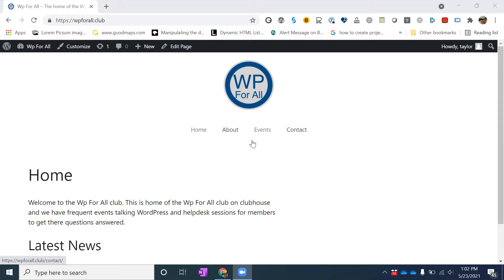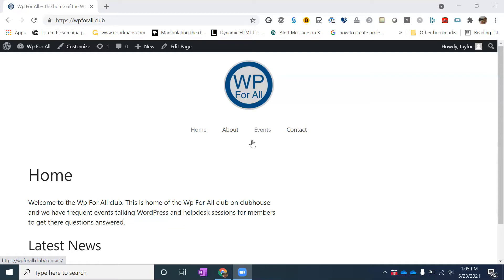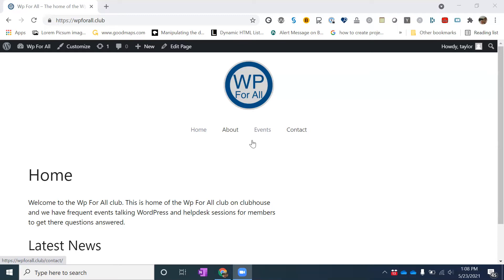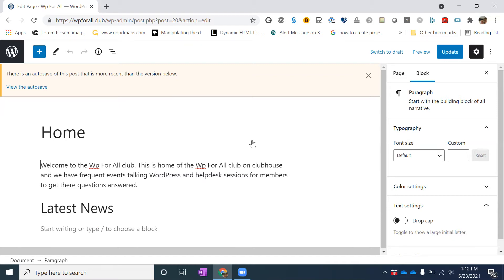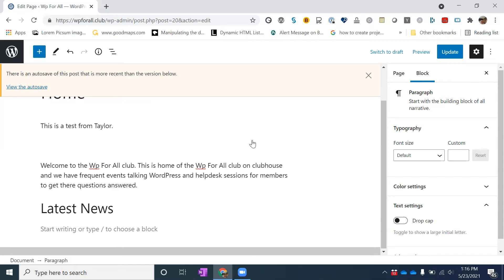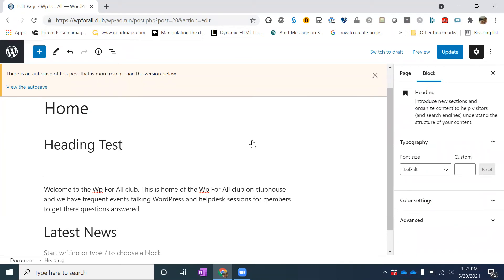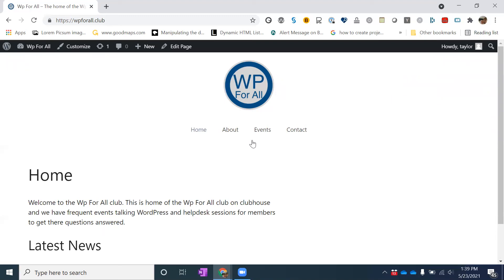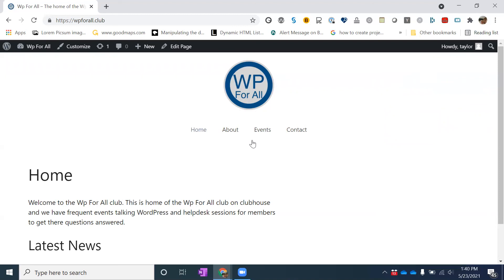unblocking The Block Editor(WordPress Wednesdays)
External resources
These are other podcasts and other YouTube channels i think you should check out because they provide amazing content dealing with different aspects.
Start your own podcast for free with no credit card required.